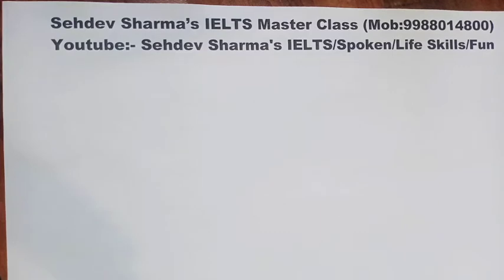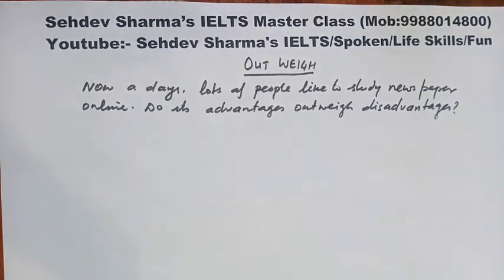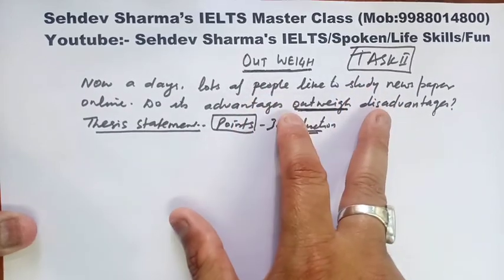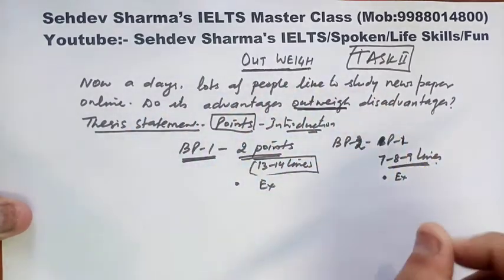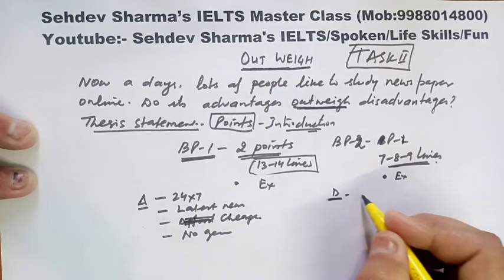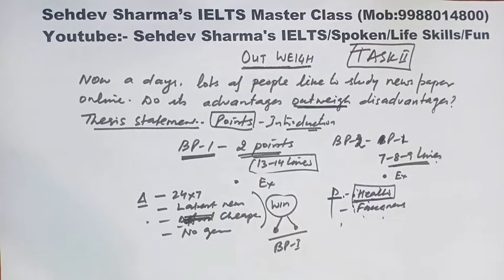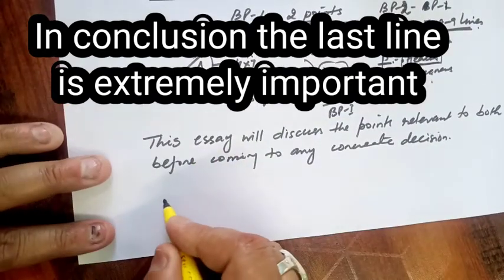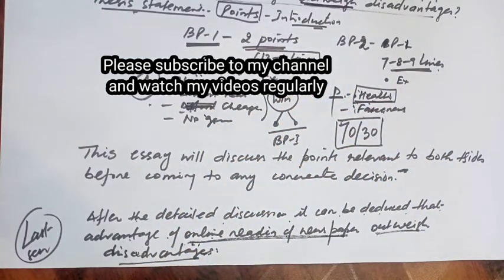Writing Task 2 II IELTS TASK 2 OUTWEIGH QUESTIONS II IELTS WRITING II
This is the best video to understand writing of OUTWEIGH types of questions in Task 2 IELTS writing.

sehdev sharma
ielts writing task 2
ielts test
lessonielts writing task 2 lesson: band 6.5 - 8